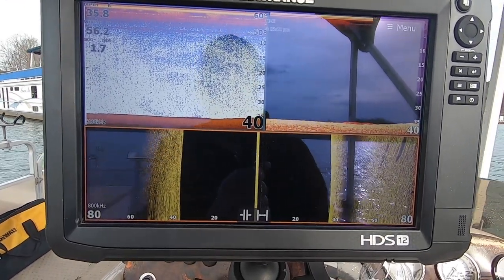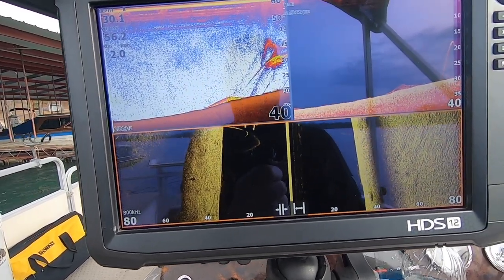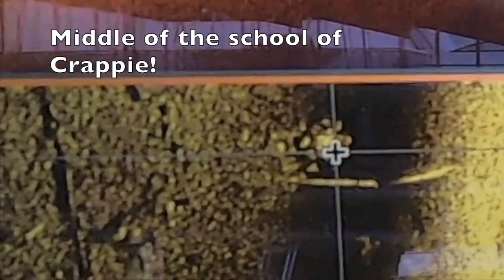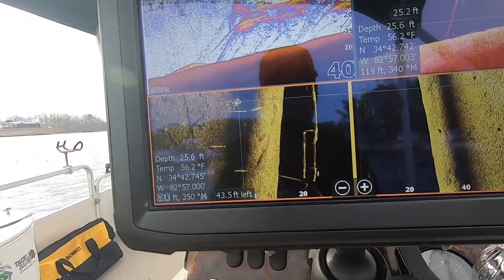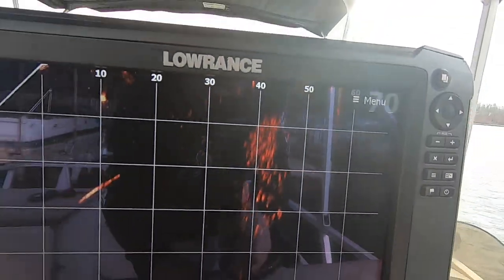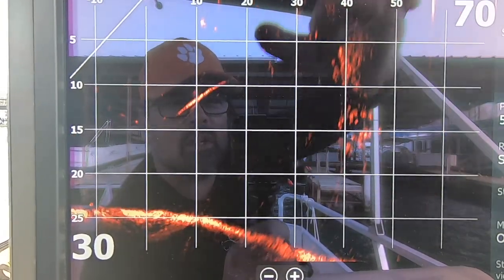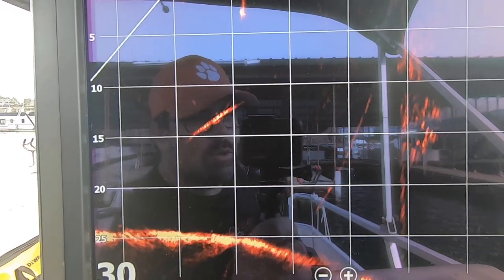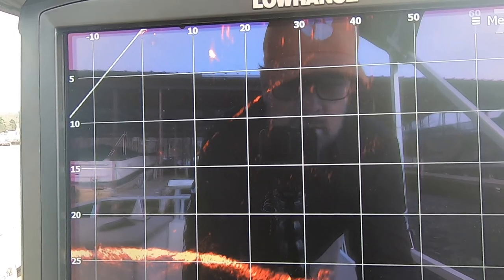Subtract water depth for distance on Side-Imaging??? MUST WATCH!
After many comments about how far a school of Crappie are away from the boat, I go out on the water to find out the answer once and for all!